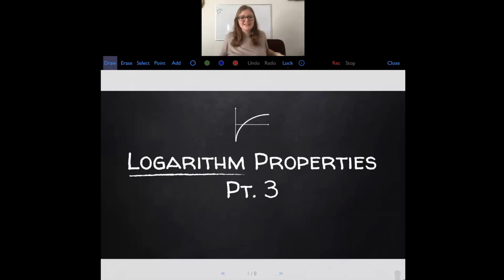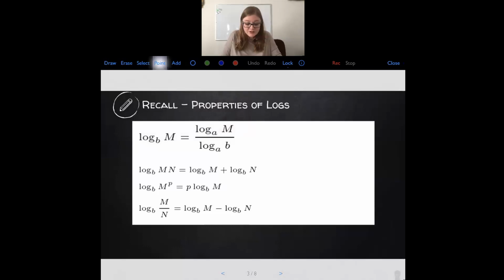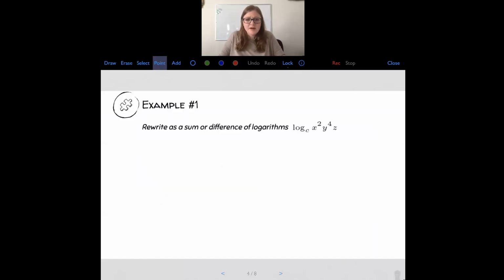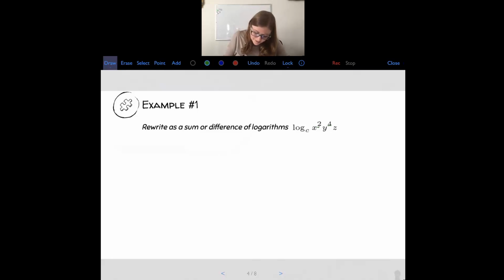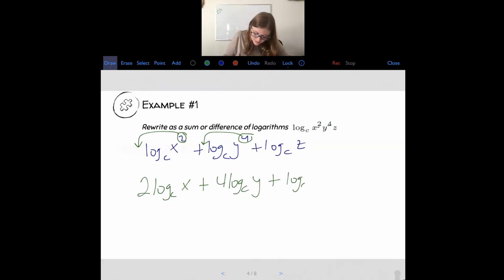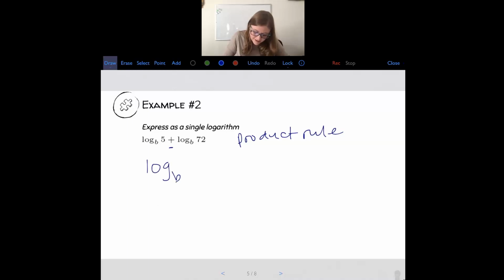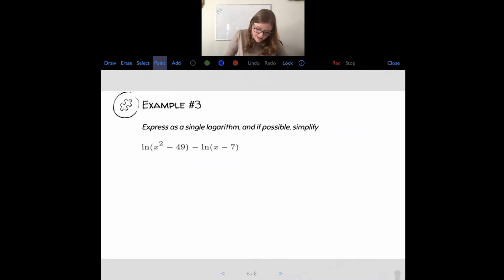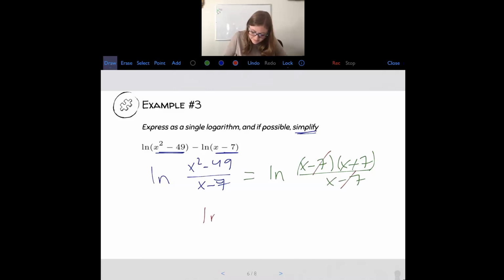Logarithm Properties Pt 3